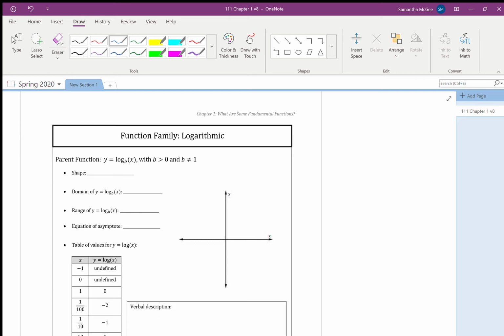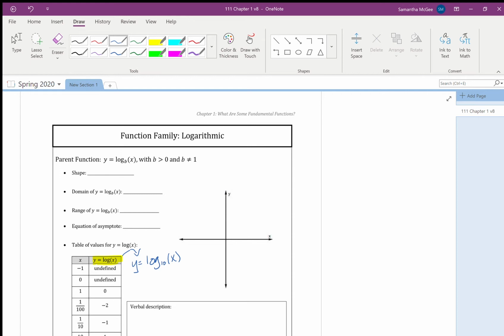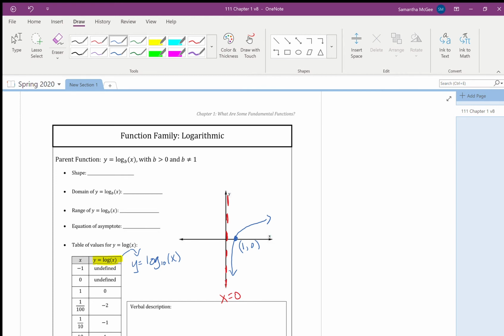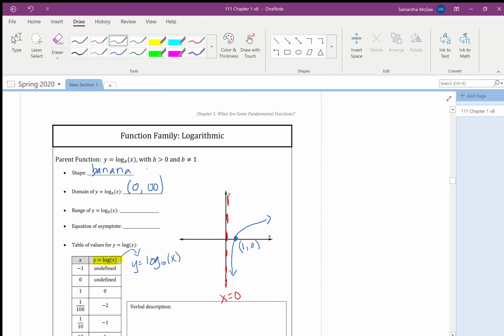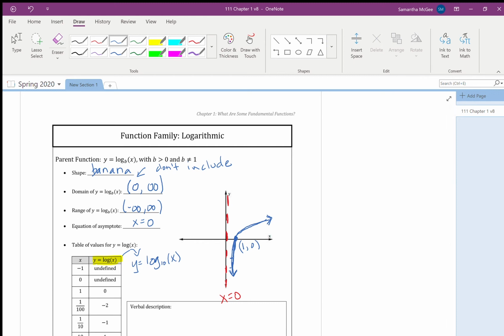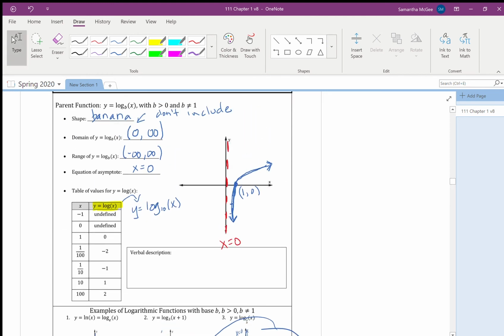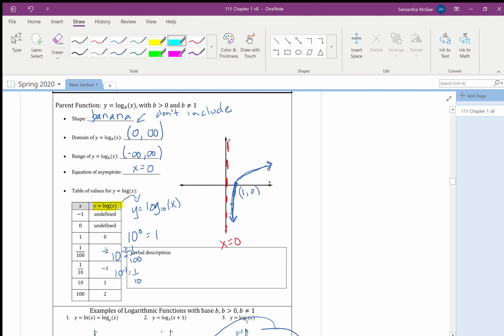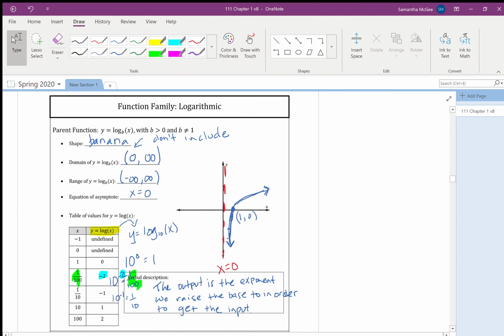111 Chapter 1 v8 Logarithmic Family of Functions